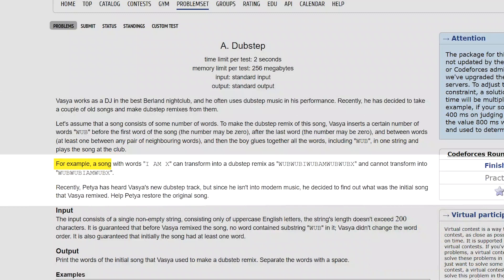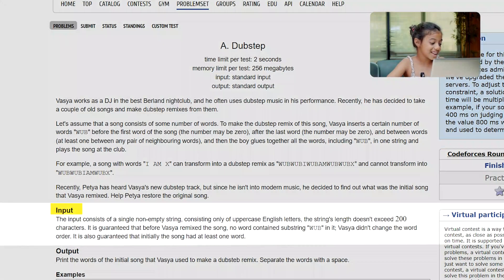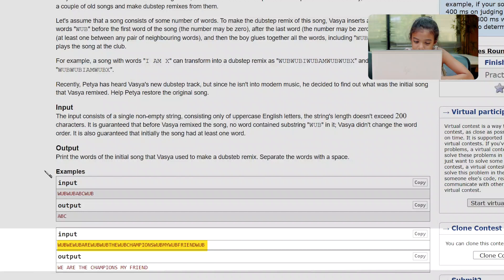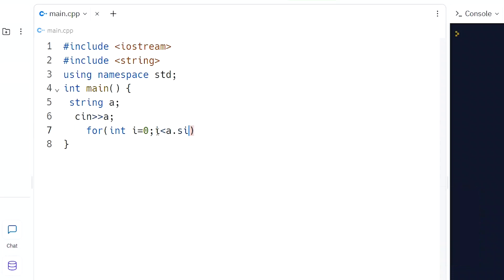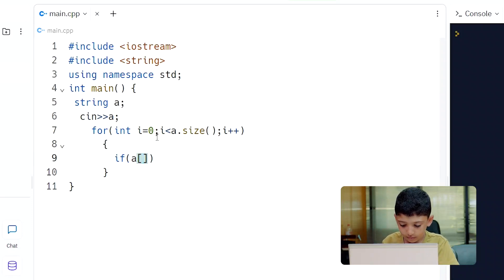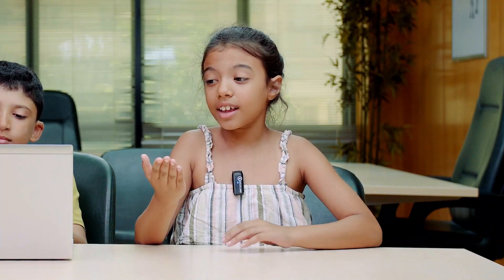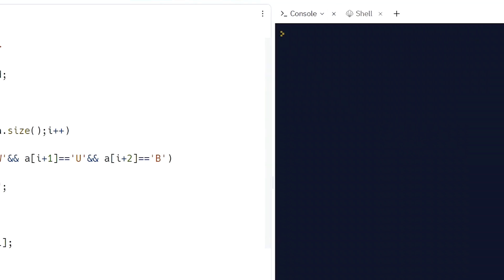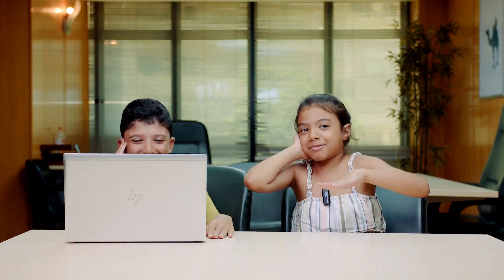Problem Solving - Codeforces - Dubstep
Lara ElGammal
لارا الجمال
Hamza Wessam
حمزة وسام

 هو موقع متخصص في مجال برمجة الكمبيوتر وإنشاء الشركات المتعلقة بمجال تكنولوجيا المعلومات، تستطيع من خلال الموقع أن تتعلم البرمجة وتتقنها حتي تكون مهندس في مجال البرمجيات

إذا كان لديك استفسارات بخصوص كورسات البرمجة فستجد إجابات لمعظم أسئلتك في الرابط التالي

Gammal Tech - Arabic Programming Courses - كورسات برمجة عربي
The best online courses website in the Middle East
Programming Courses - كورسات برمجة
Computer Programming Courses - كورسات برمجة كمبيوتر

يمكنك الإشتراك من أي مكان في العالم، لمعرفة طريقة الإشتراك اضغط علي الرابط التالي

What is Gammal Tech?

لماذا جمال تك هو أفضل مكان لدراسة البرمجة:
٣) لأن نظام التعليم مصمم لكي تستفيد الإستفادة القصوي ماديا من قدراتك عن طريق ريادة الأعمال